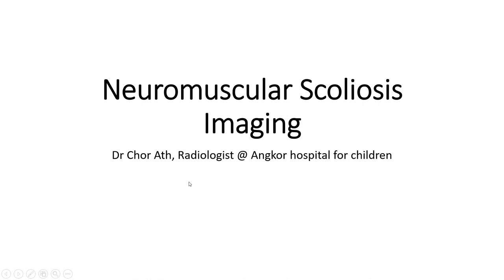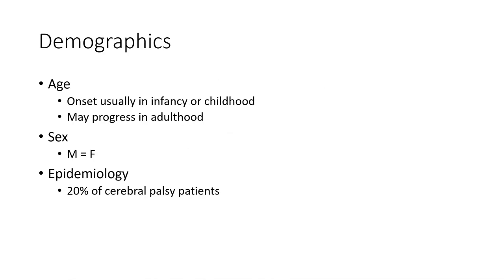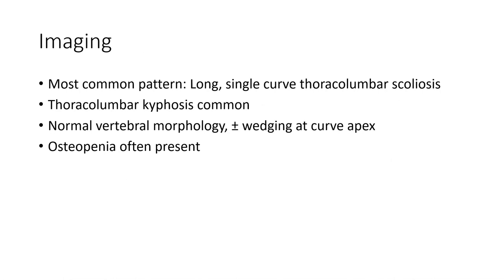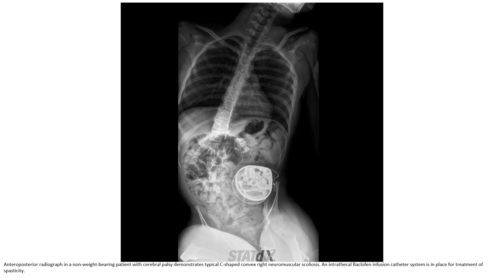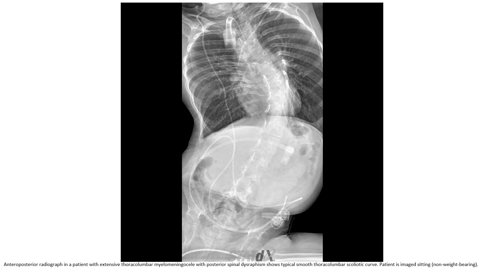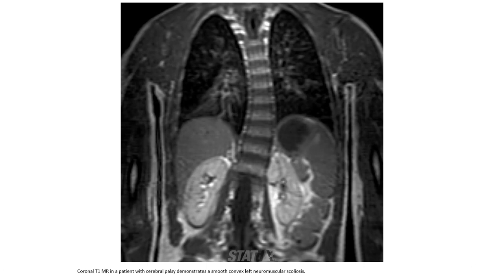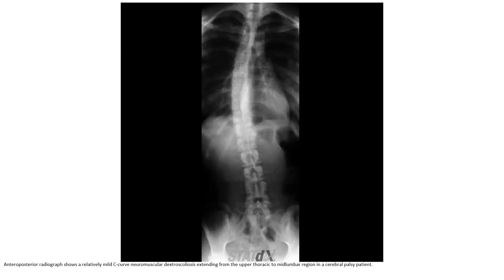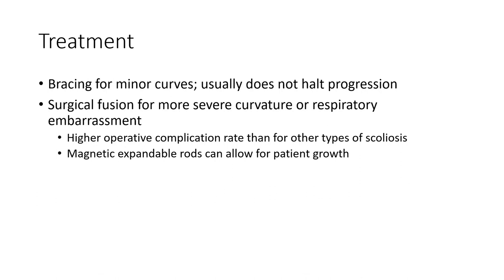Neuromuscular Scoliosis Imaging